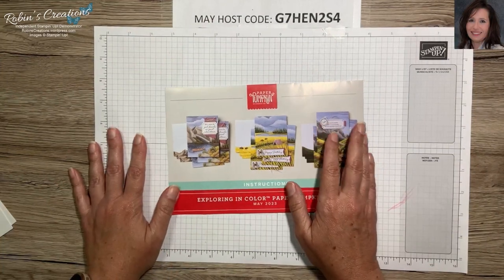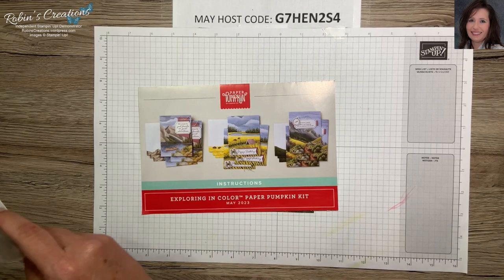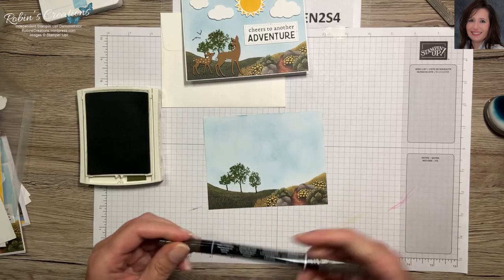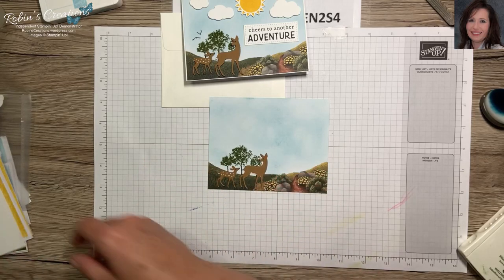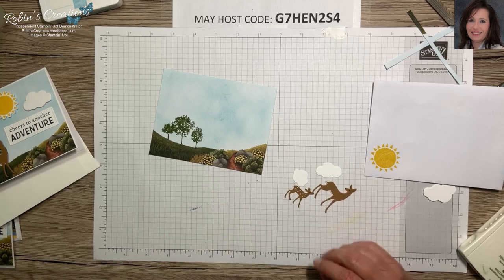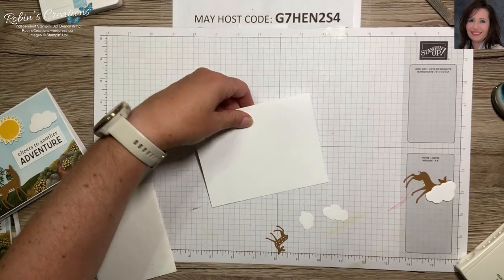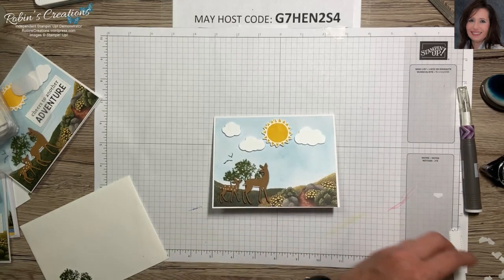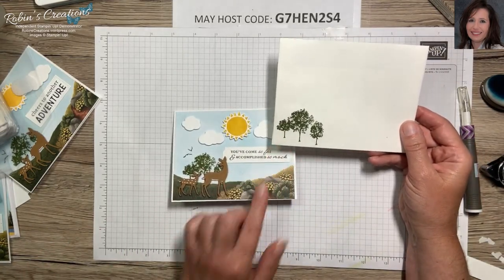Alternatives With Two Other Envelopes From May 2023 Paper Pumpkin Exploring In Color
This video is to share an alternate with the May 2023 Paper Pumpkin Kit by Stampin' Up! named Exploring In Color.  I will be making an alternate using the envelopes included in the kit.

The subscription period for the June 2023 Paper Pumpkin kit is going on now until June 10th.  To start your monthly Paper Pumpkin subscription with me go

Next months kit has an add-on of coordinating dies.  So be sure to get yours from the online store as they are while supplies last.  The item number for the dies is 163192.  There are also add-on cards for the May kit and the item number for that is 163113.

If you do not already have a demonstrator, I would love to earn your business by choosing me, Robin Carter in Flower Mound, Texas, as your demonstrator.

If you would like to purchase any products please use the host code -- G7HEN2S4.   If your order is $150 or more do not use the hostess code to earn your own Stampin' rewards of your choice.  Orders of $50 or more will receive a special gift from me.

5x7 Plastic Envelopes
Needle Tip Glue Bottles
12x12 Paper Storage
12x12 Paper Storage
Glossy Accents
Small Envelopes for Small Paper Pumpkin Stamp Sets
Large Envelopes for Big Paper Pumpkin Stamp Sets